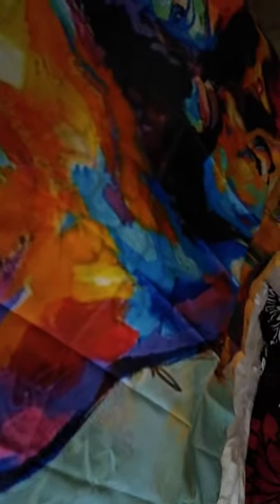Unboxing of King Queen curtains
Loving my African Kings and Queens